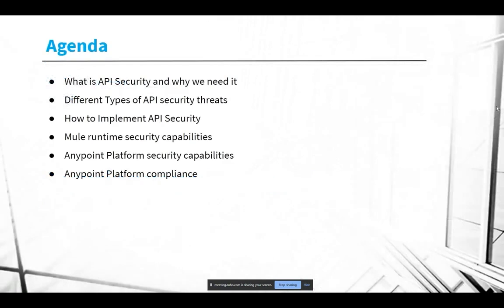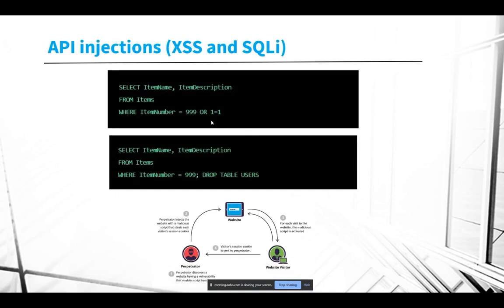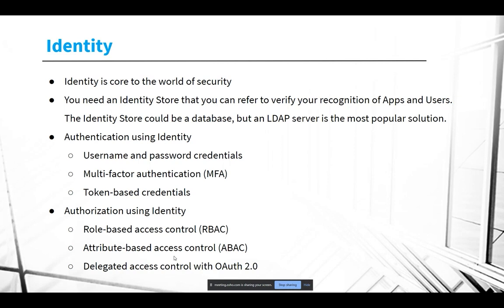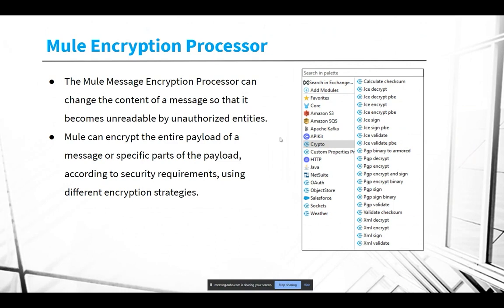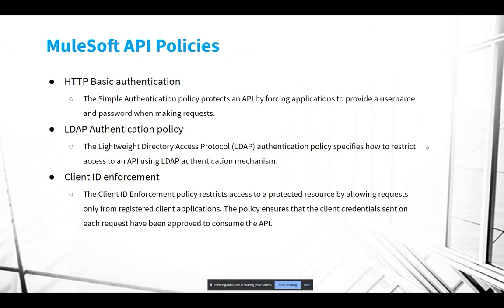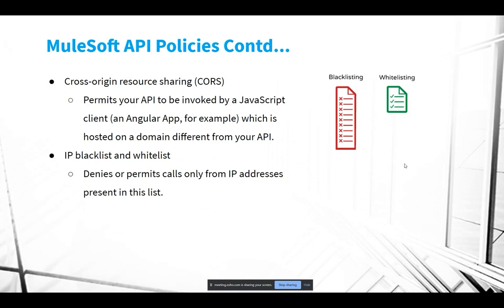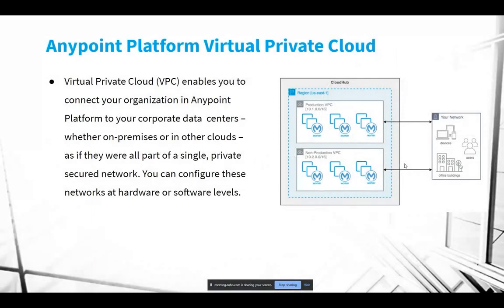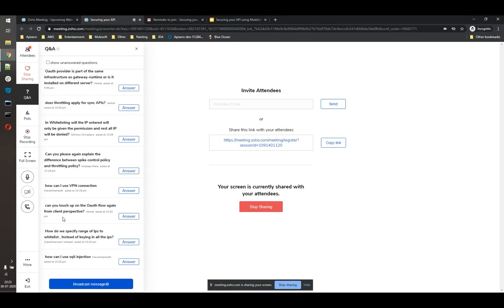Securing your API